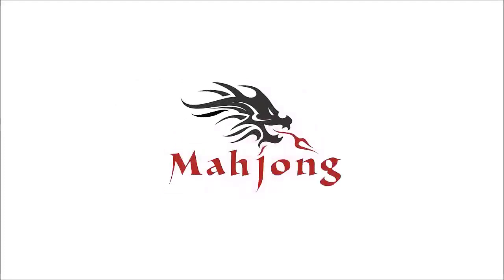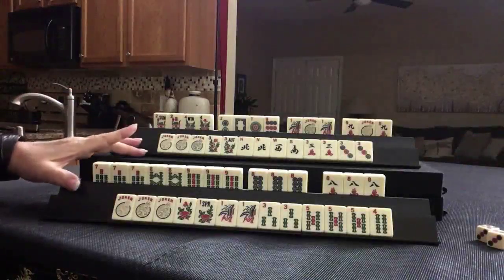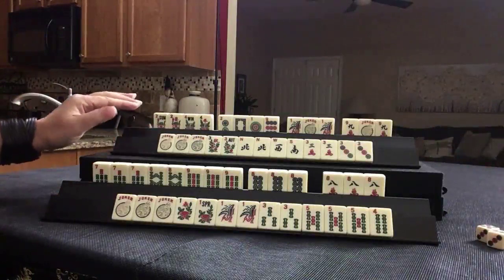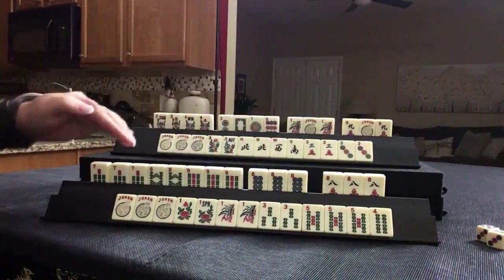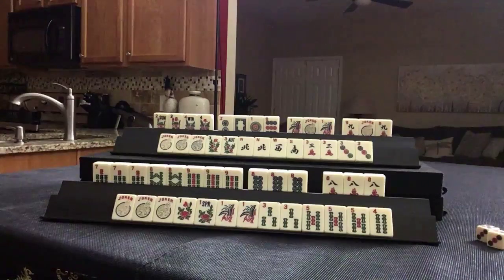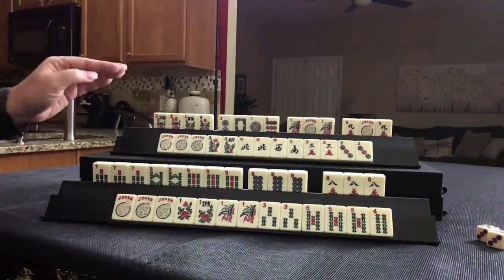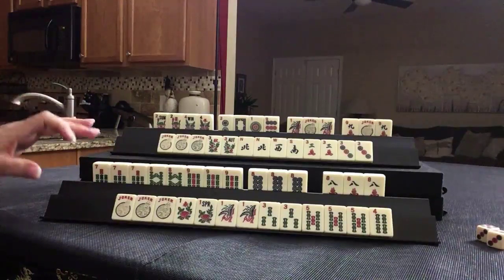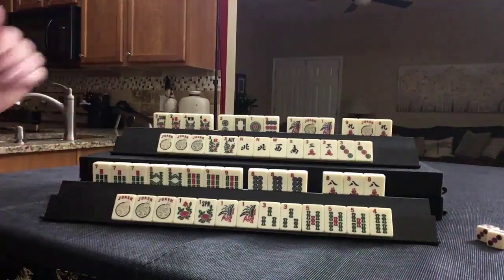National Mah Jongg League Siamese Score This 20200101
Siamese Mah Jongg is the two-player, two-handed version of mah jongg.  The total score for each player is compared at the end of the game and it can be a little tricky so, in this video, I staged winning hands to practice scoring.

Michele Frizzell
Instructor, Author, Speaker
6175 Hickory Flat Hwy Ste 110-335
Canton, GA 30115

Michele Frizzell
Instructor, Author, Speaker
6175 Hickory Flat Hwy Ste 110-335